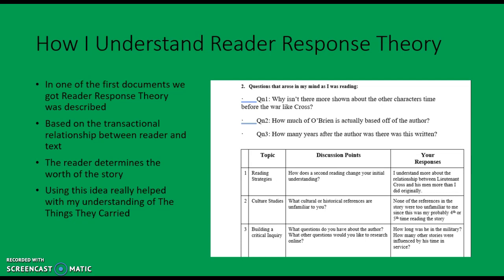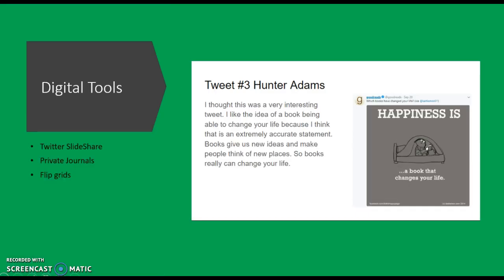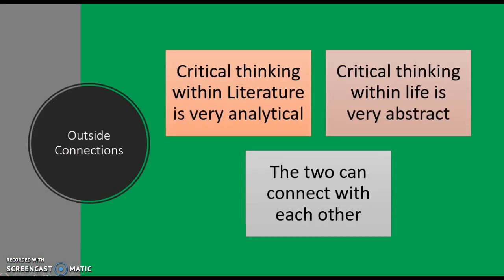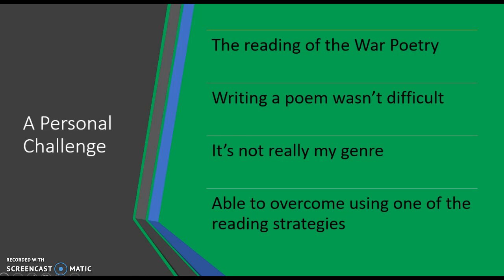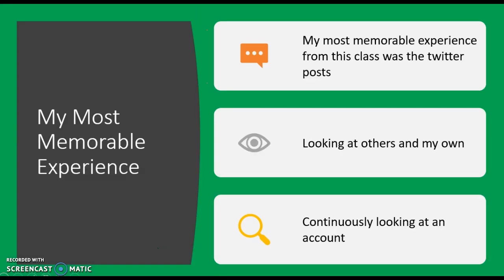Observing Myself as a Critical Reader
ENG-201-BO Final Project